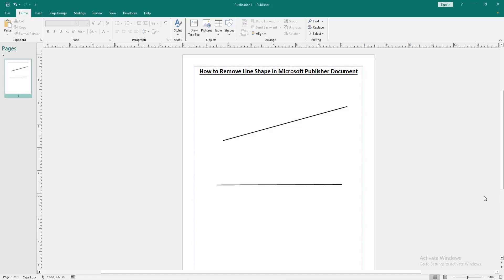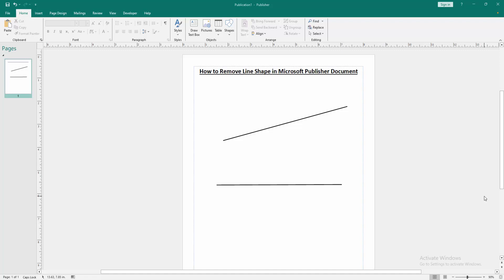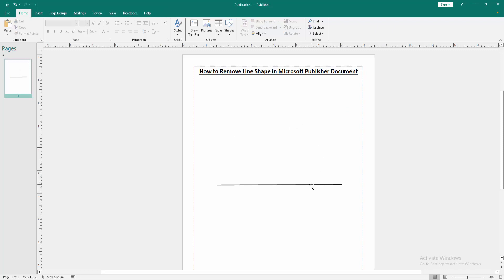How to Remove Line Shape in Microsoft Publisher Document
Assalamu Walaikum,
In this video I will show you, How to Remove Line Shape in Microsoft Publisher Document.  Let's get started.